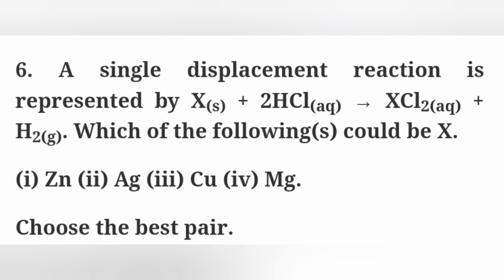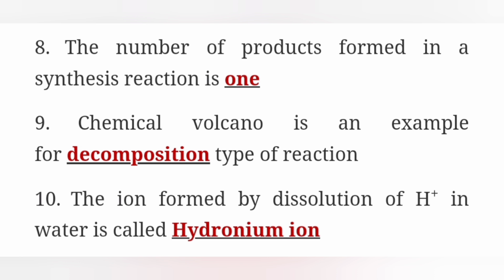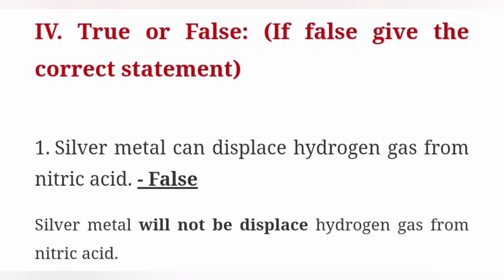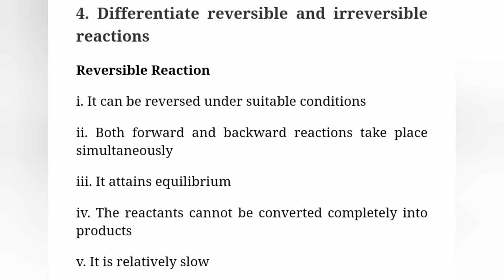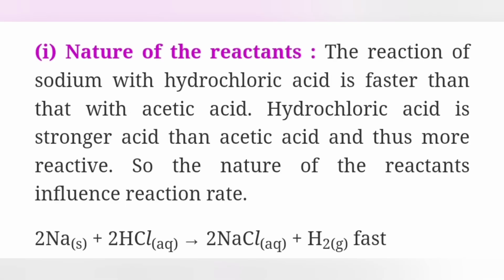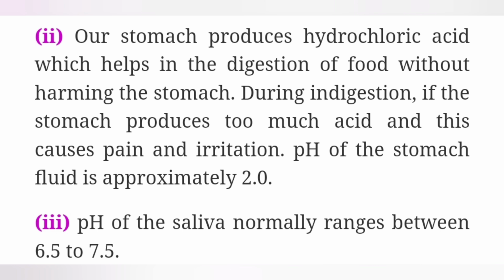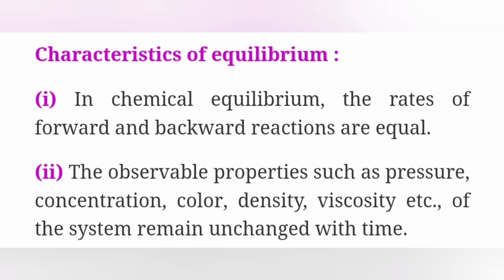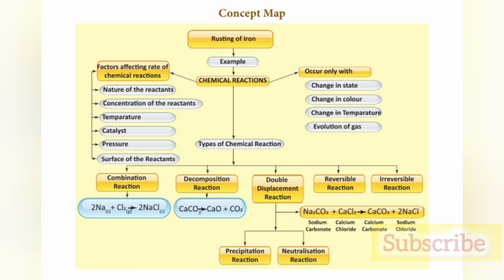Types of Chemical Reactions | book back answer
# 10th standard
# science
# book back answer
# unit - 10
# samacheer kalvi